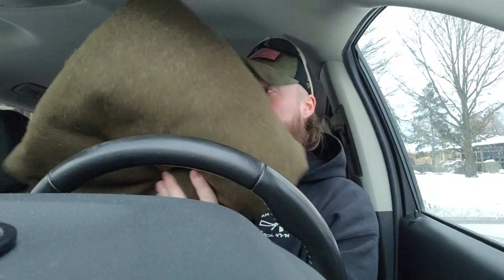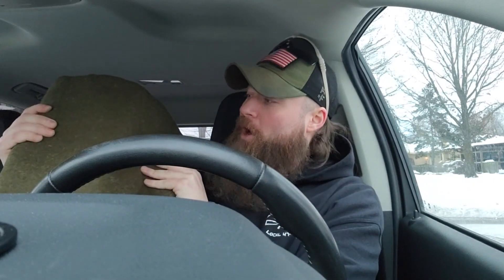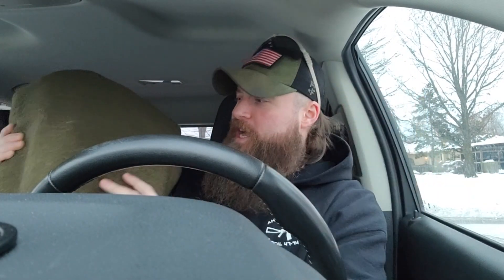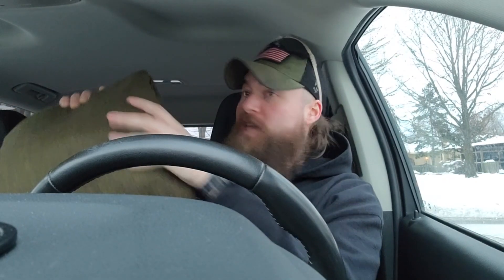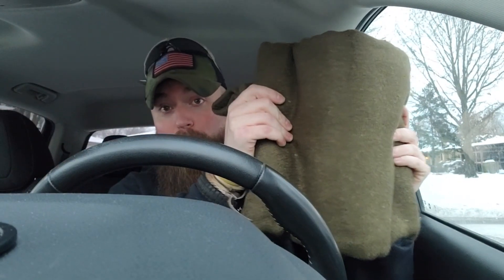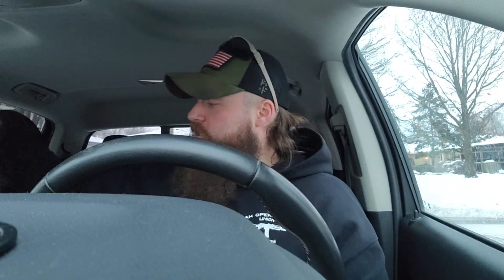THE WONDERS OF WOOL!